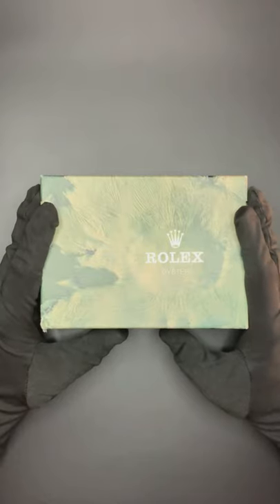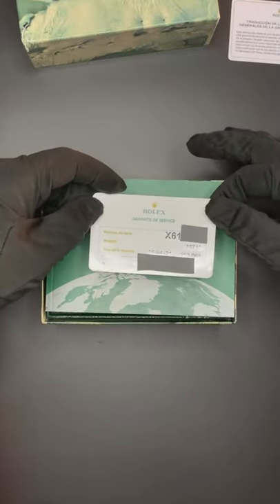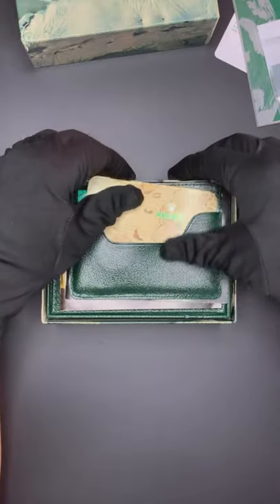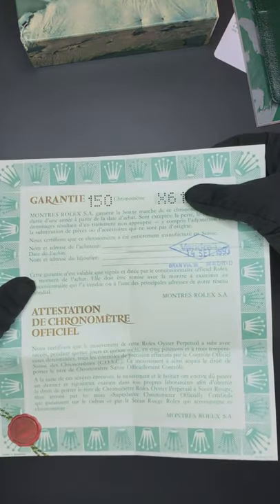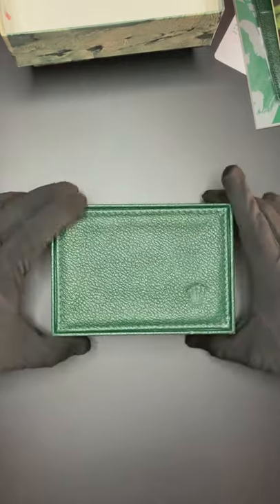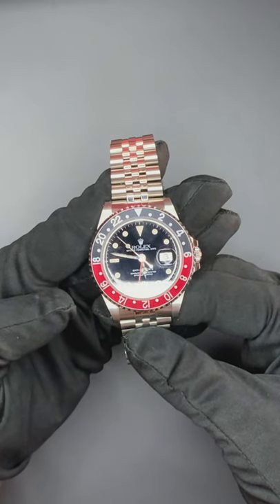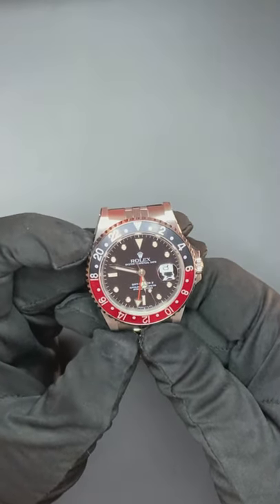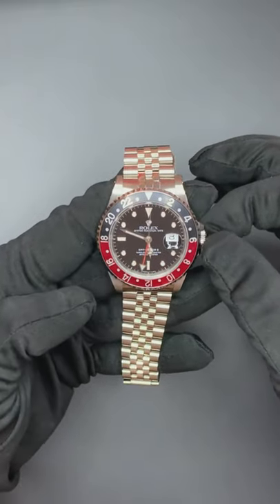RolexGMT Master II 16710 (1991) Full set Unboxing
Unboxing of the Full set Rolex GMT Master 16710 from 1991 for the Competition N.1